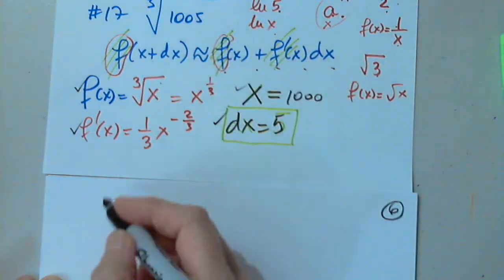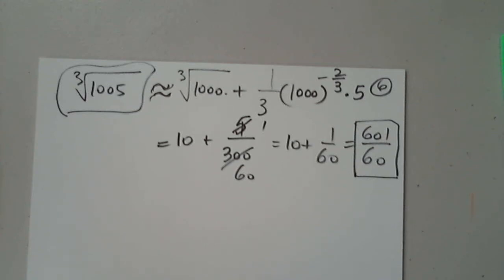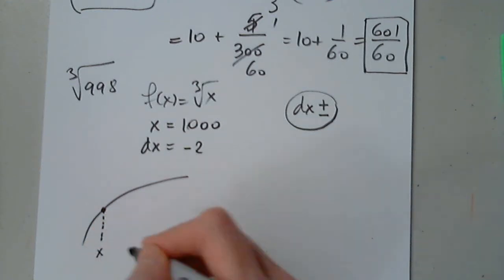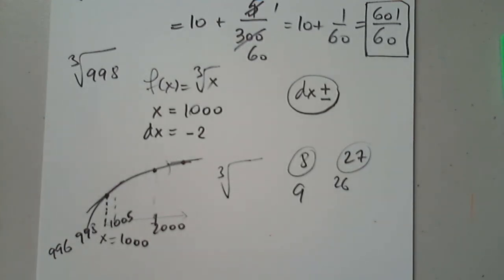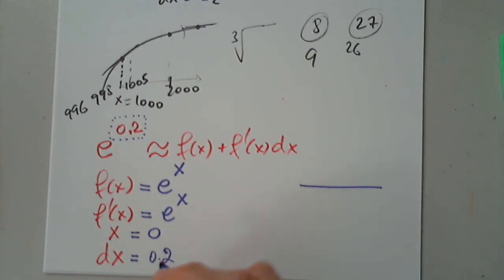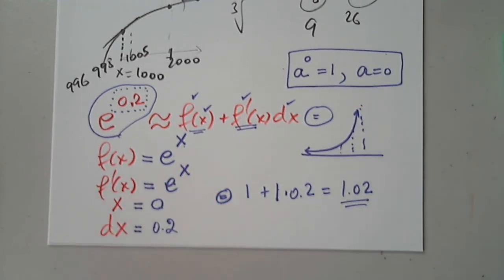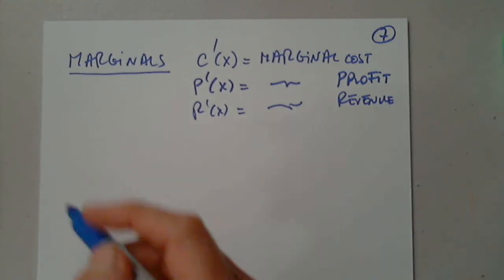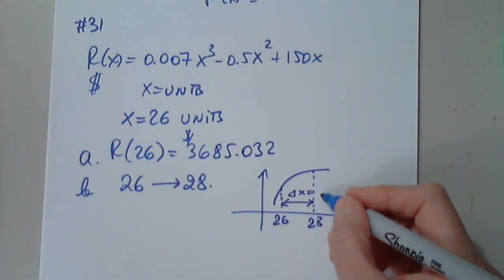MAT 230 SECTION 3.6 PART 3 OCTOBER 27